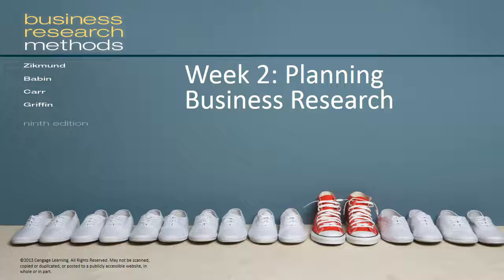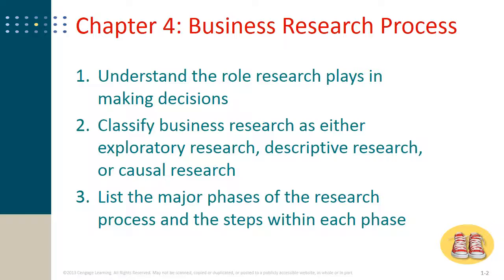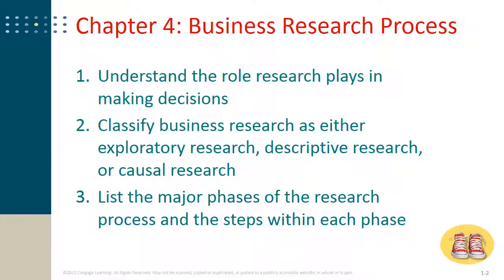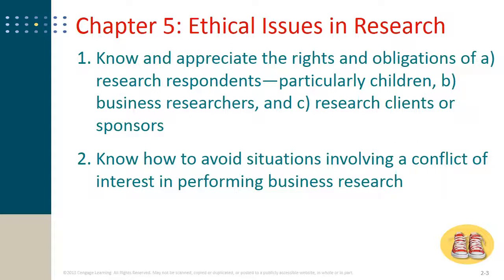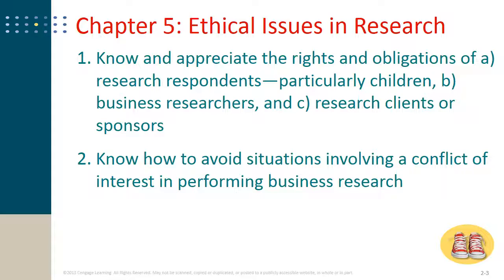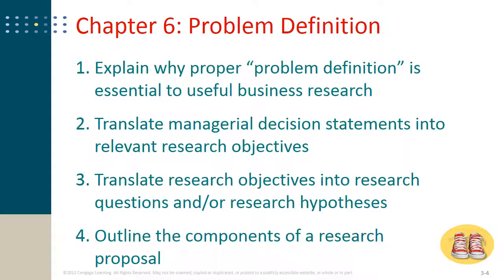BUSI 515 Week 2 Introduction